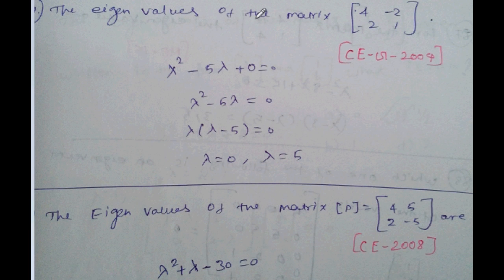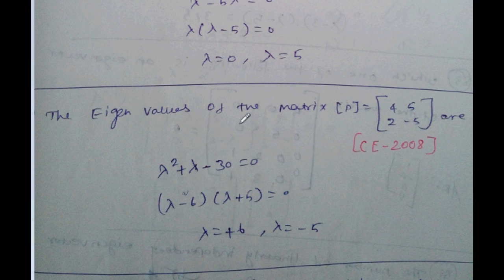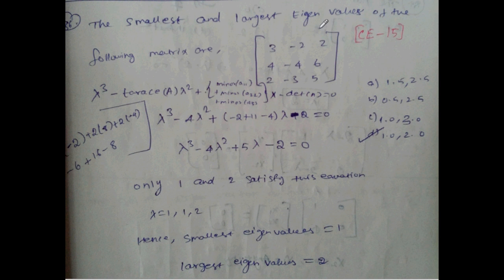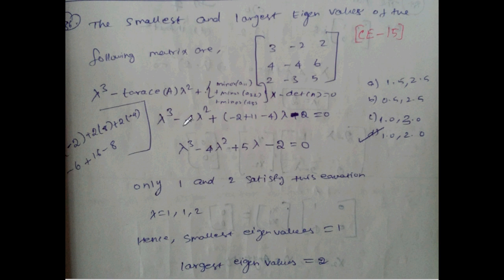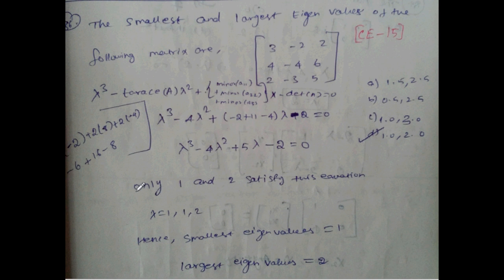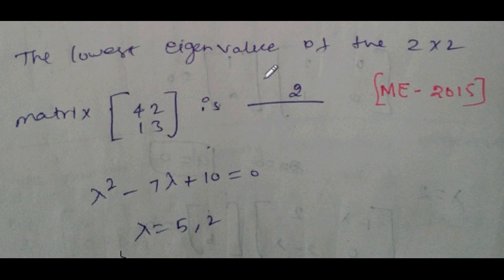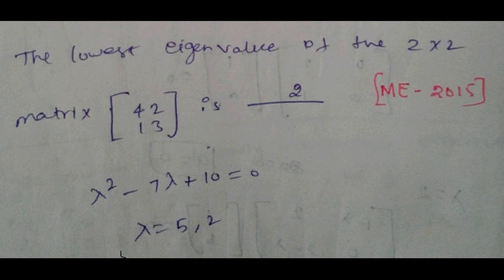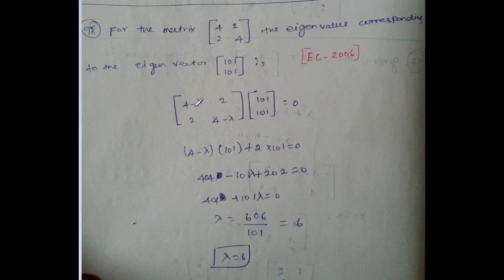matrix-eigenvalues-1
eigenvalues and eigen vector solving tricks very useful